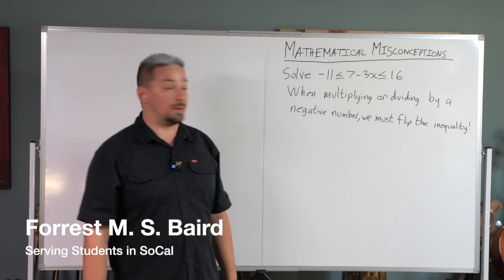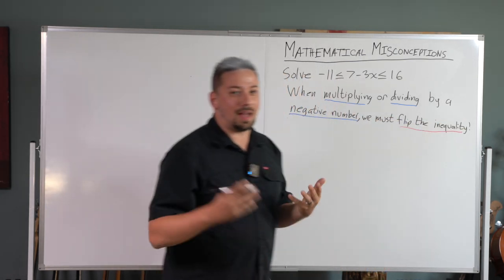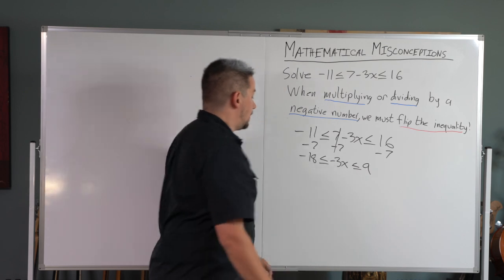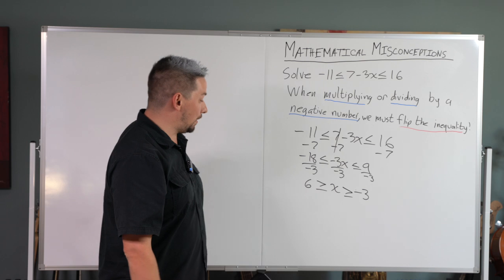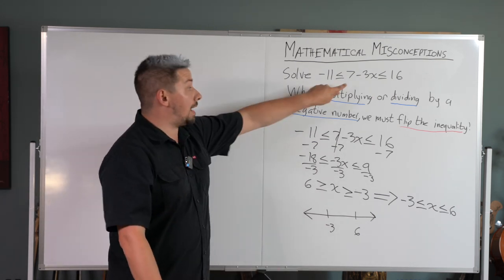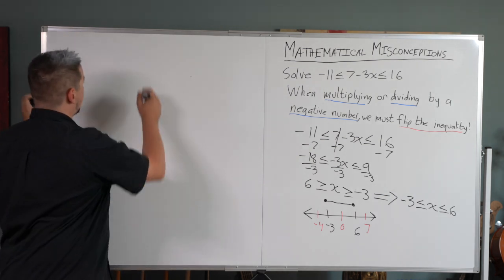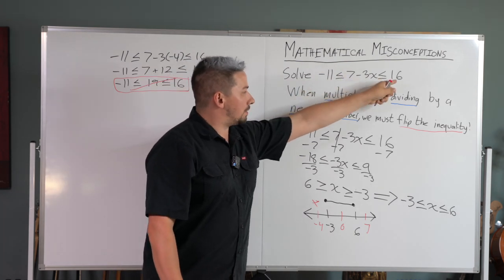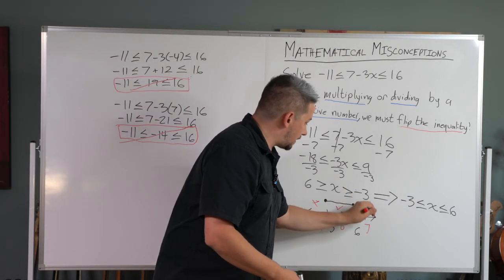MATHEMATICAL MISCONCEPTIONS | Check THESE When Solving Inequalities – Common Algebra Mistakes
Think you solved that inequality correctly? Time to prove it!

In this video, I expose a common mistake students make when solving compound inequalities—especially when dividing or flipping signs.

What you’ll learn:

👉 The most frequent errors when solving inequalities
👉 Why multiplying/dividing by a negative number changes everything
👉 How to correctly solve compound inequalities step by step

This lesson is part of my Mathematical Misconceptions series, designed to help students avoid the traps that lead to wrong answers. Perfect for algebra learners who want to sharpen their problem-solving skills and gain confidence in math.

Got a math question? Drop it in the comments below.